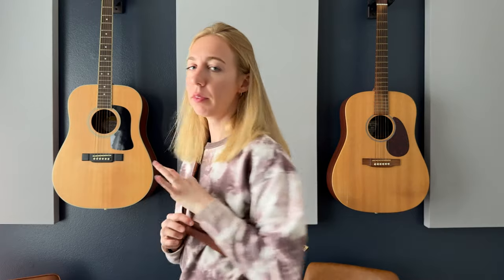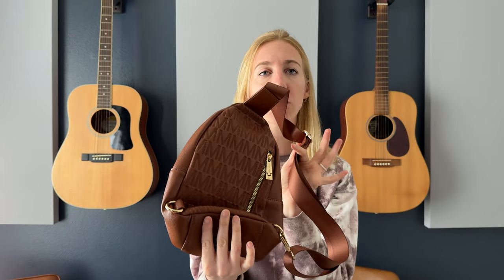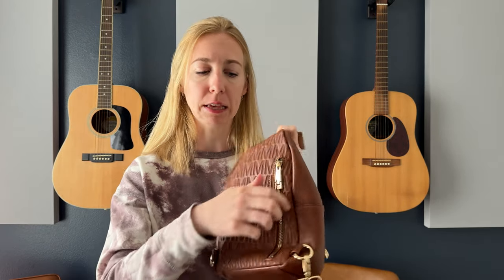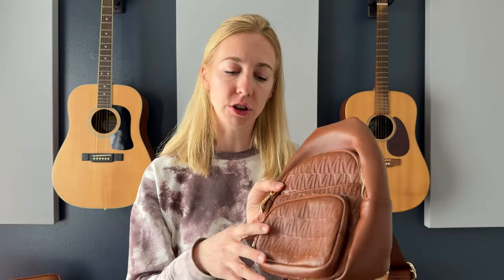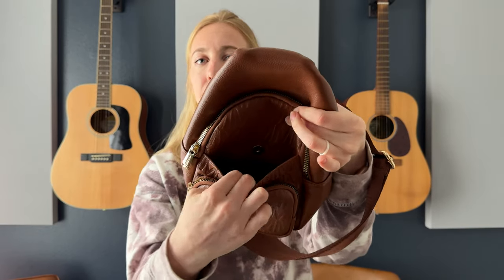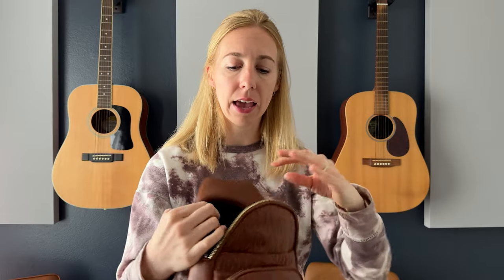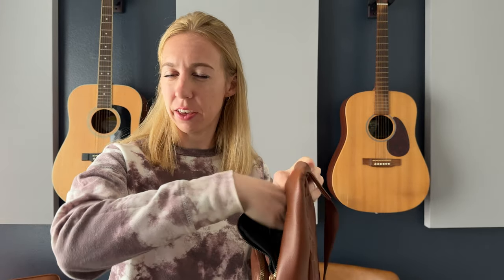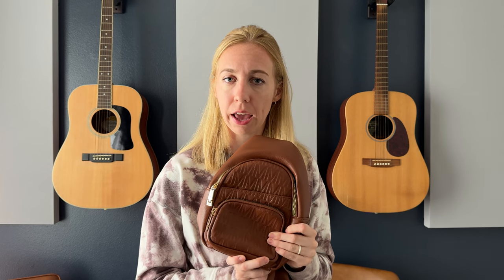All the different pockets inside of this crossbody sling bag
This is a great bag at a really reasonable price! There are tons of pockets, adjustability, and it's the perfect size for a day-outing